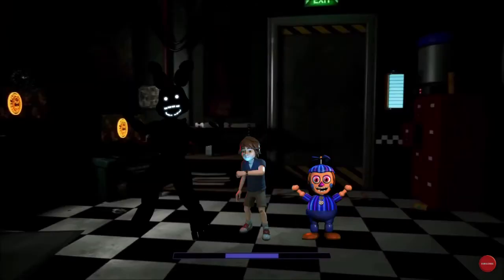Fnaf Series 4 SB: The Glamrock Animatronics